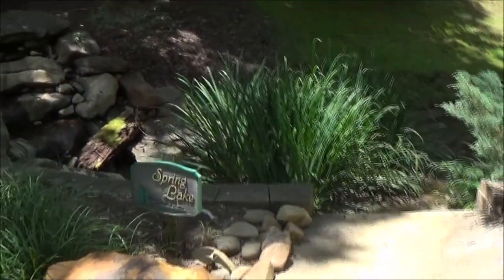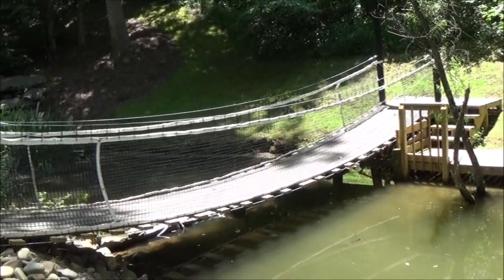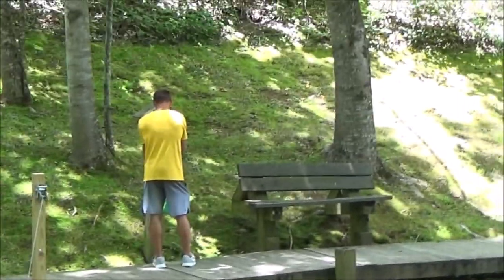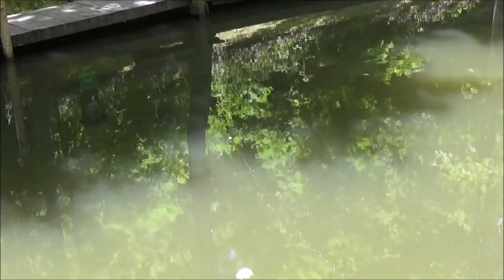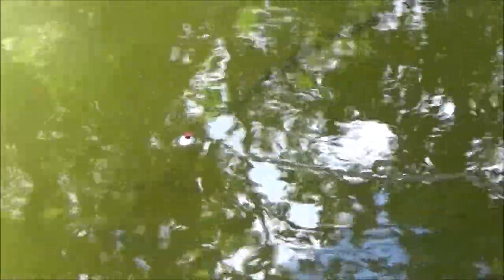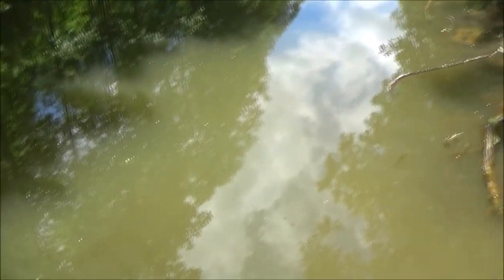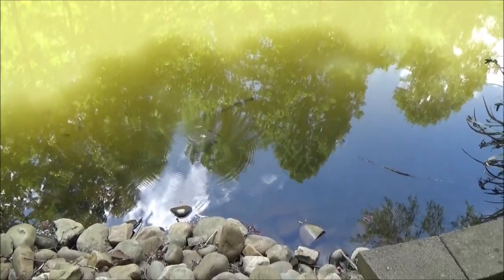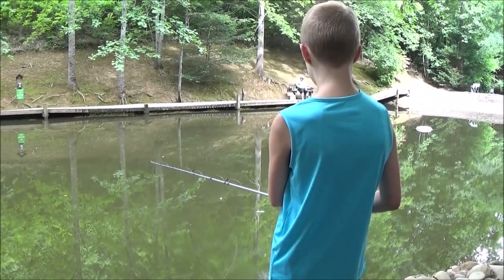We went Fishing at Hidden Mountain Resort East - Sevierville, TN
This was definitely on our "TO DO LIST" at Hidden Mountain Resort.  No fishing license required because these are privately owned lakes, on the resort's property.  Did we catch any fish? How many did we catch? Watch the video to see if we had any luck.